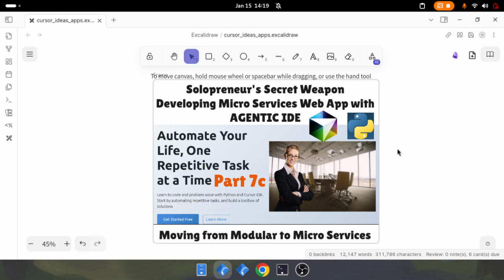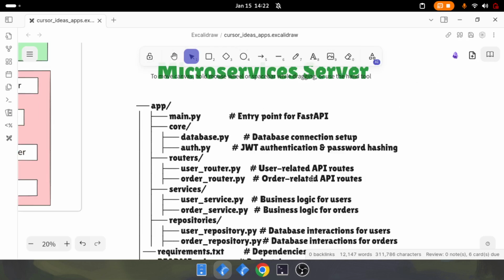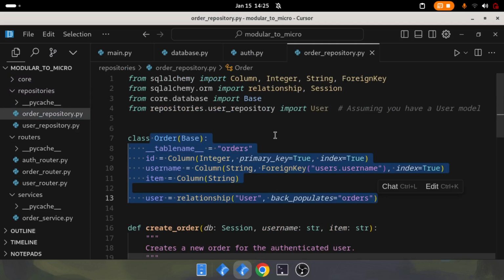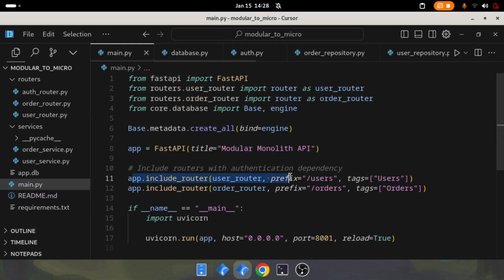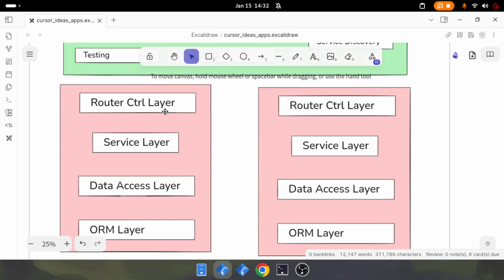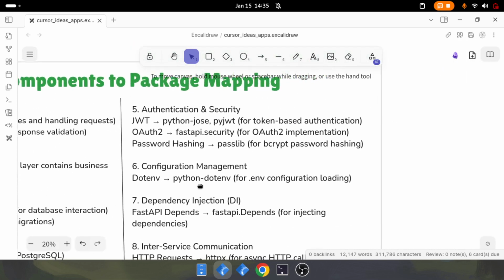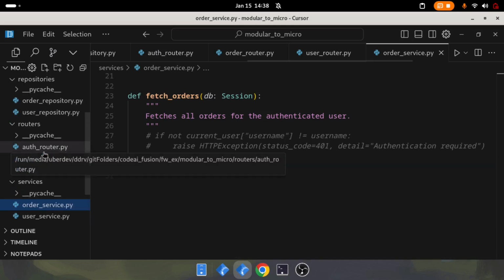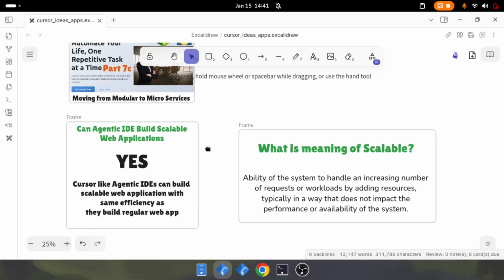Solopreneur's Secret Weapon|Developing Microservices Web App with Cursor|From Modular 2 MicroService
We dive into the Layers of Microservices Architecture
Layer                             | Responsibility
API (endpoints)          | Handle HTTP, routing
Schemas                      | Data validation
Services                      | Business logic
Models                        | Data structure

Review 30 to 35 Python libraries (equivalent libraries in other languages will be present)
1. API Layer (Router/Controller)
FastAPI → fastapi (for defining routes and handling requests)
Pydantic → pydantic (for request/response validation)
2. Service Layer (Business Logic)
No specific package needed → This layer contains business rules and logic.
3. Data Access Layer (Repository)
SQLAlchemy → sqlalchemy (ORM for database interaction)
Alembic → alembic (for database migrations)
4. Database Layer
PostgreSQL Driver → asyncpg (for PostgreSQL)
MySQL Driver → aiomysql (for MySQL)
SQLite → sqlite3 (built-in)
5. Authentication & Security
JWT → python-jose, pyjwt (for token-based authentication)
OAuth2 → fastapi.security (for OAuth2 implementation)
Password Hashing → passlib (for bcrypt password hashing)
6. Configuration Management
Dotenv → python-dotenv (for .env configuration loading)
7. Dependency Injection (DI)
FastAPI Depends → fastapi.Depends (for injecting dependencies)
8. Inter-Service Communication
HTTP Requests → httpx (for async HTTP calls)
Message Queue → pika (for RabbitMQ), celery (for task queues)
gRPC → grpcio (for gRPC communication)

chapter:
0:00 Intro
0:18 Recap of Scalable App & Challenges
1:30 Components of Monolithic Server
2:10 Layers of Microservices
2:50 Folder structure of Microservices
4:12 Reviewing a Modular Code with Microservices
8:40 Dive in Start Learning about Microservices
9:15 Creating 2 Servers by Splitting Main.py
10:20 Inter Service Communication
11:55 Core Components of Micro Services
14:00 Python Packages That Support Microservices Code
18:10 Error Handling with Many Classes & Types
19:20 Testing, Deployment and Service Discovery
20:30 Start Small with 2 Services and Practice
21:30 Feeling How Software is Working Intuitivey
22:00 Recap & Outro